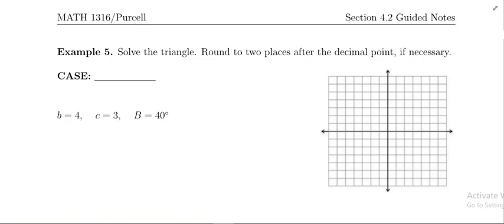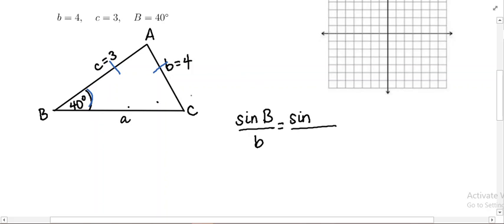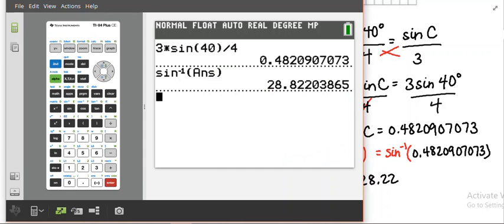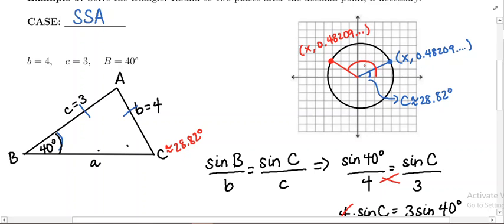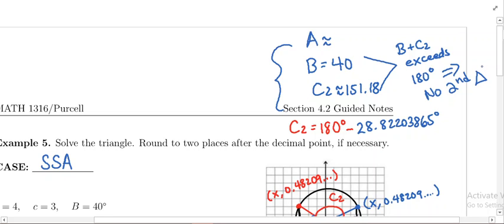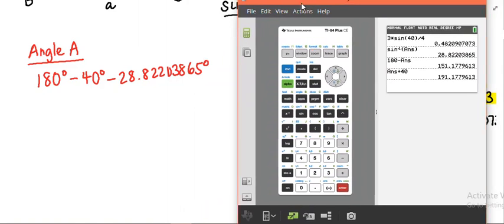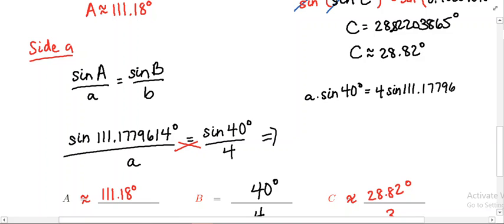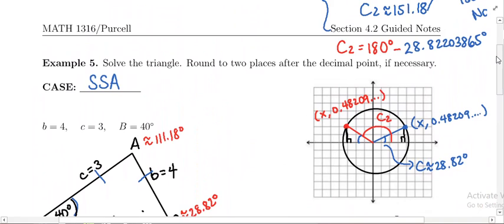8.1/8.2 Example 10 (SSA - One Triangle)